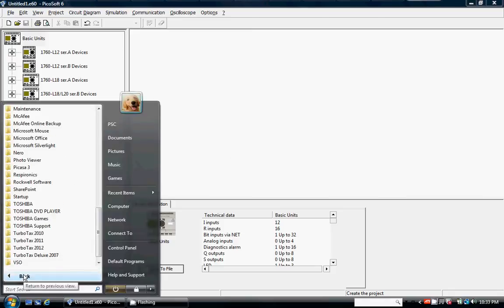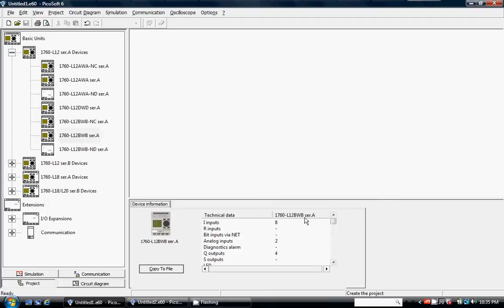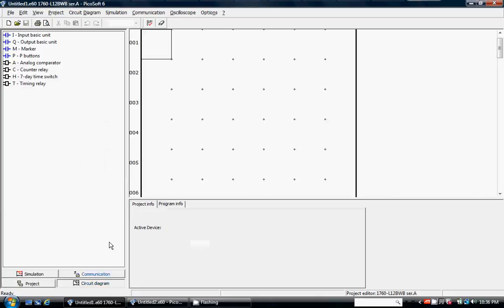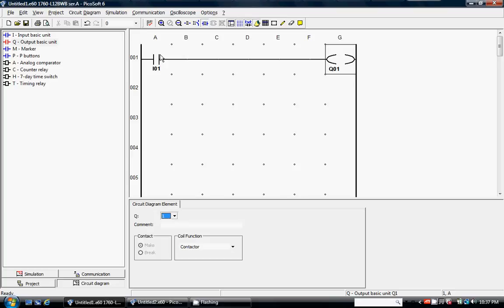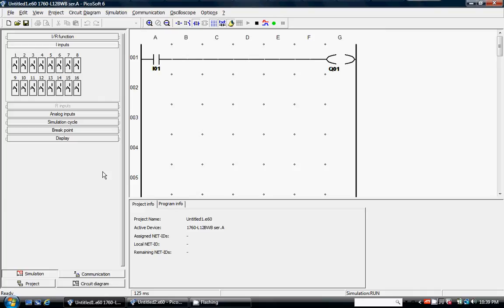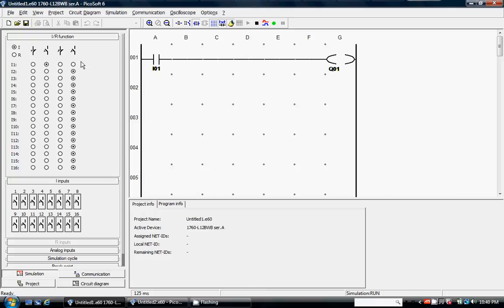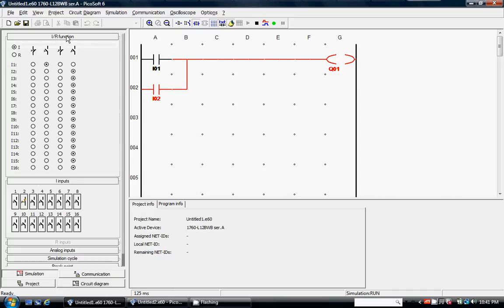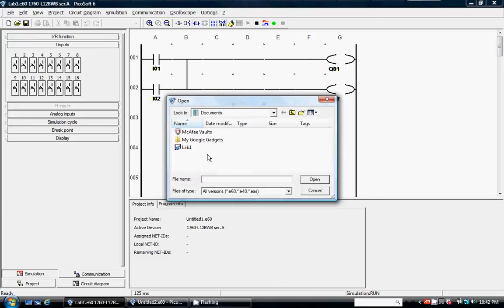Basic PICO Controllers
Demonstration of Basic Allen-Bradley PICO Programming.